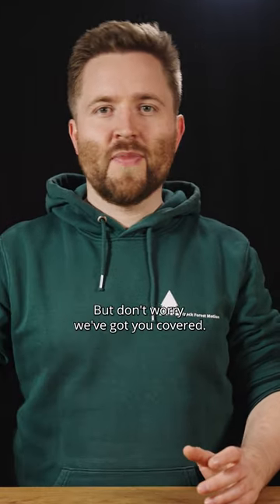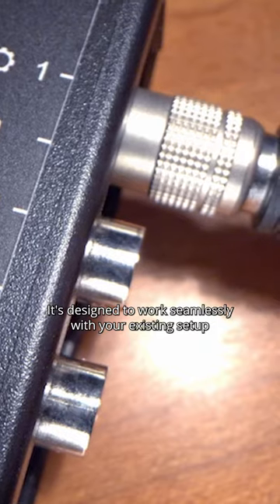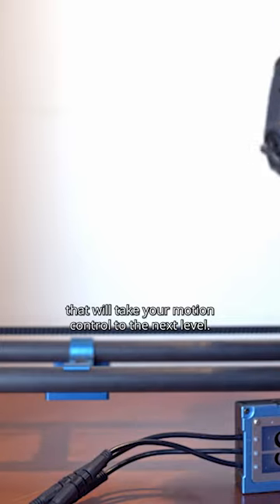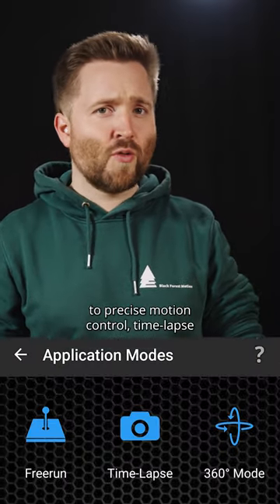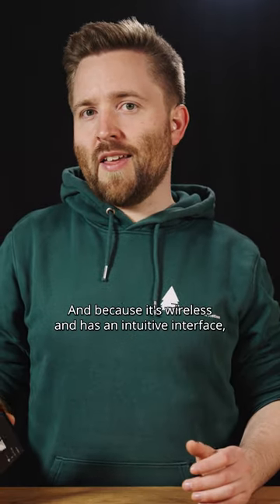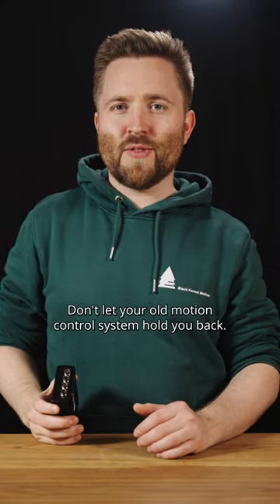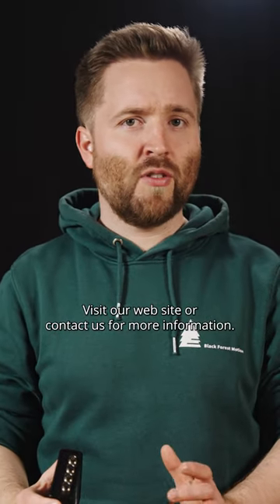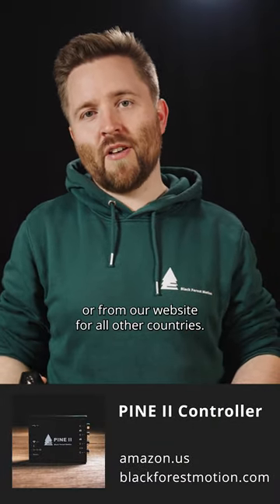Breathe new Life into your Dynamic Perception Motion Control System!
Our state of the art Pine II motion controller is easily compatible with motors from various manufacturers. This way you get new functions without having to buy a complete new Set!

Get your Pine II controller now and get access to various functions like time-lapse, gigapixel, 360 photography and more